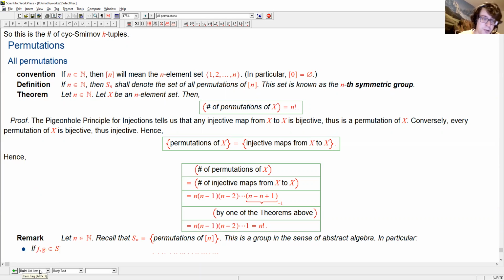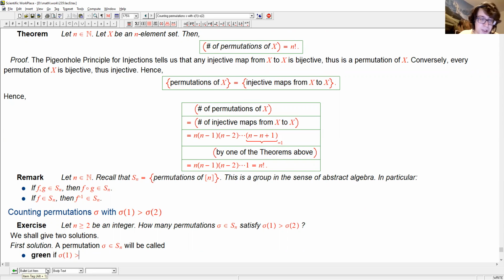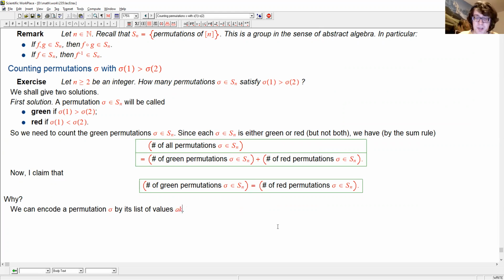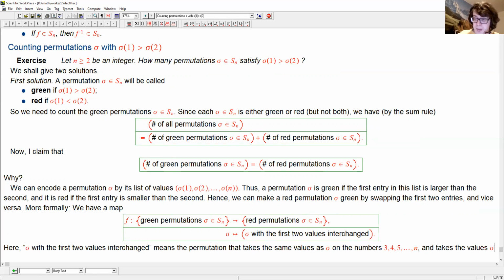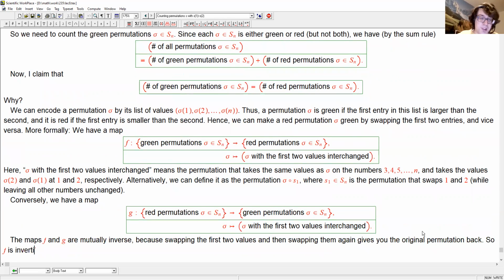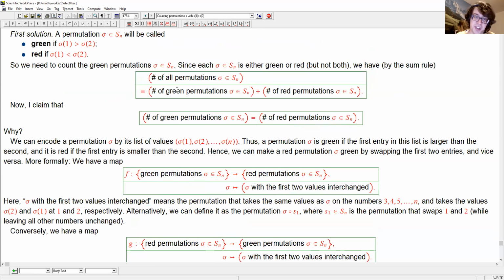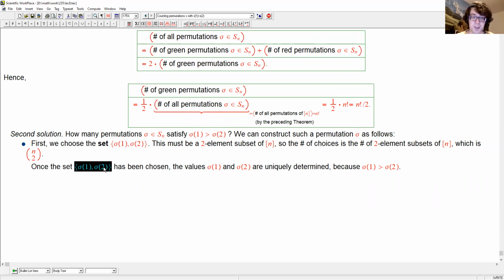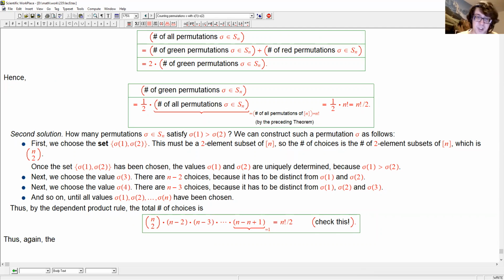Drexel Math 235 Fall 2020, Lecture 8 Segment 9: Permutations sigma with sigma(1) larger sigma(2)